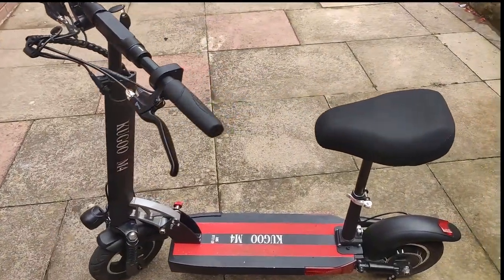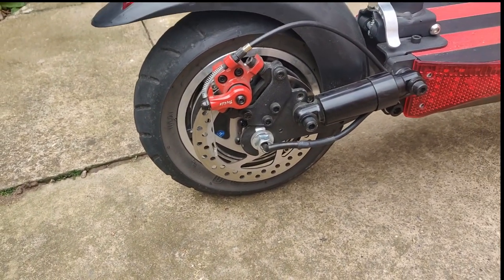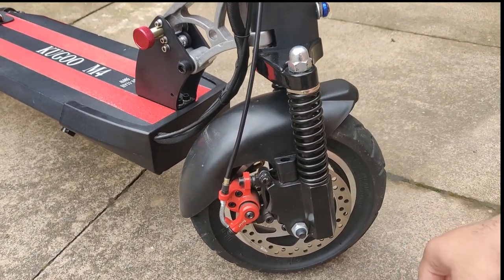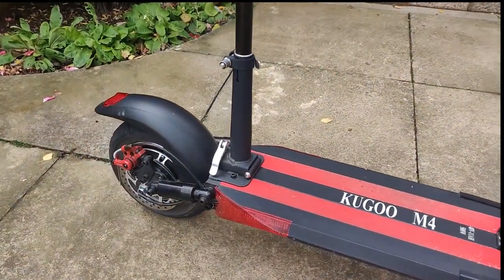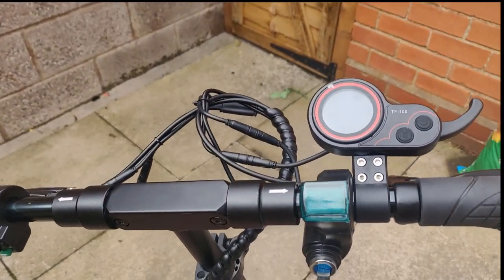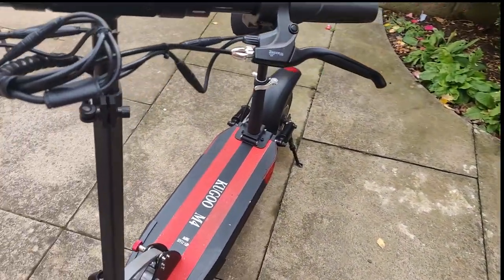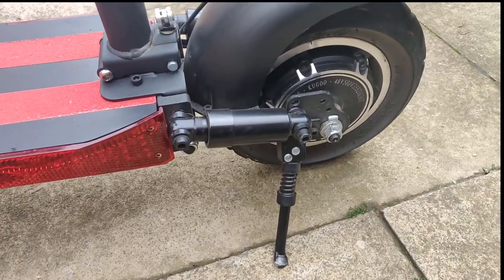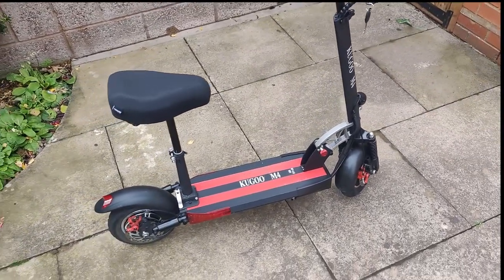kugoo m4 the best budget electric scooter english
An in depth review covering the kugoo m4 electric scooter